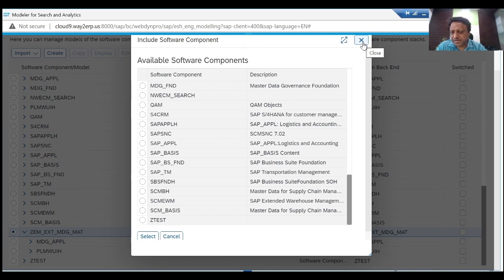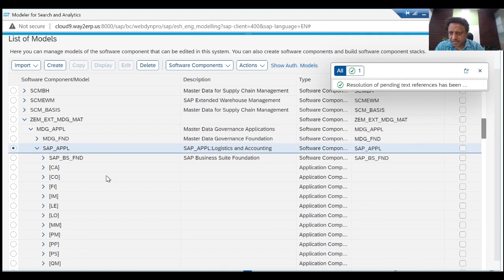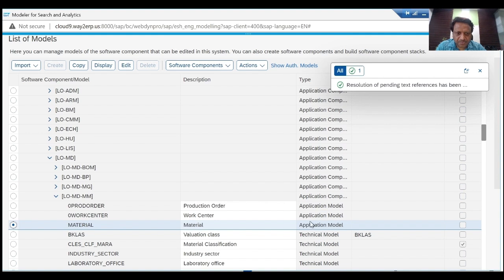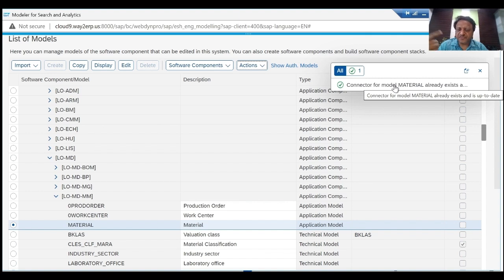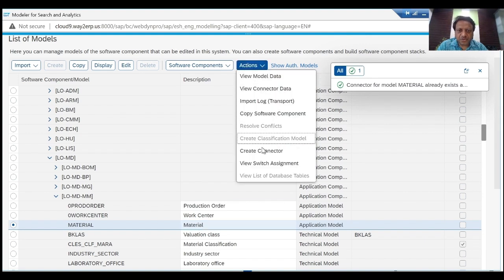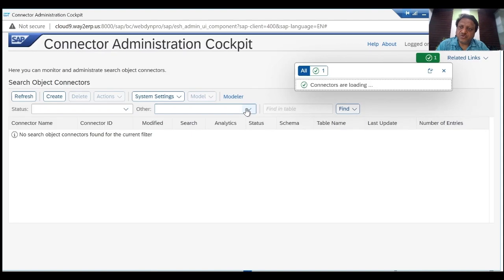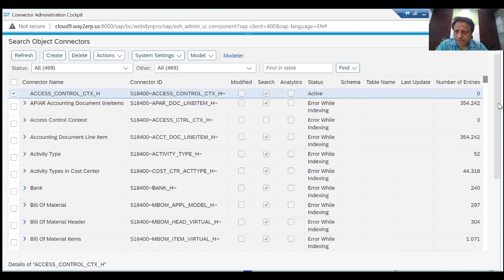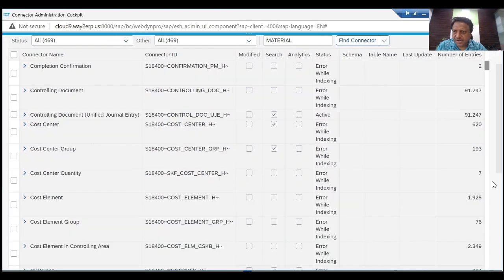Enterprise Search Enhancements Part5 | SAP Master Data Governance (MDG)